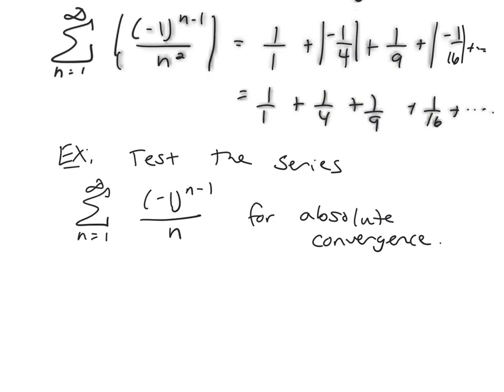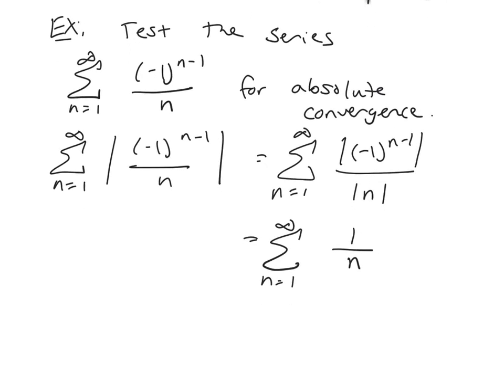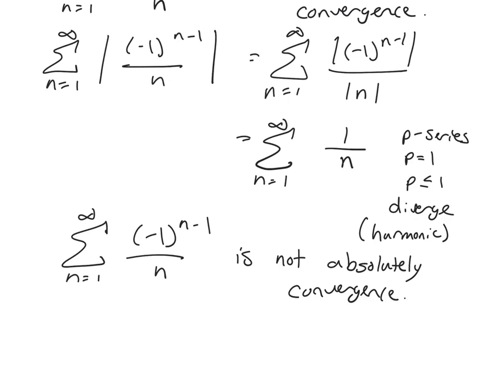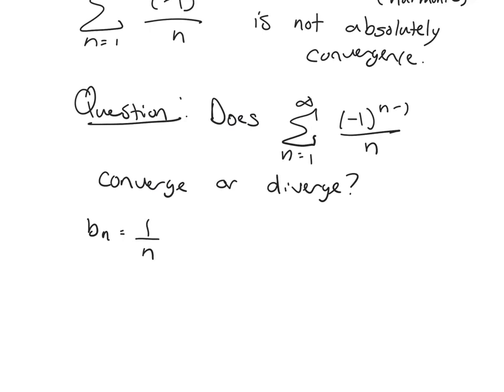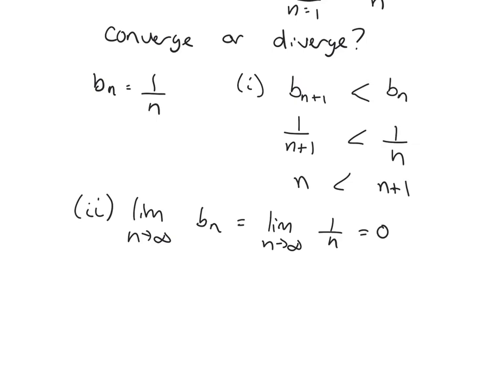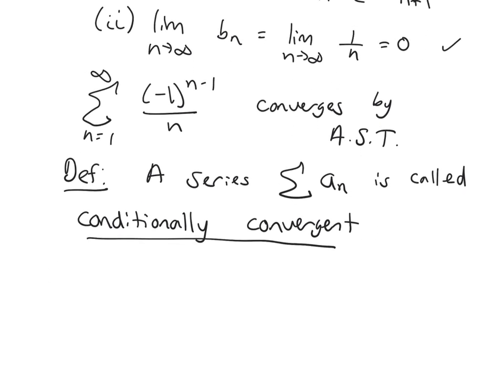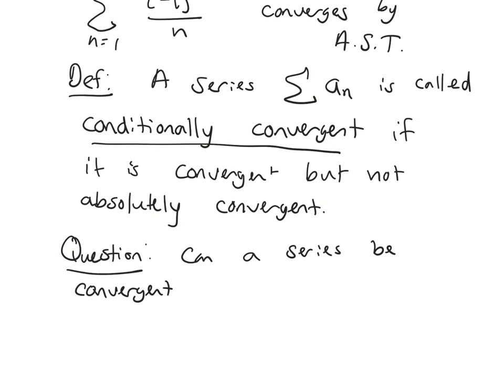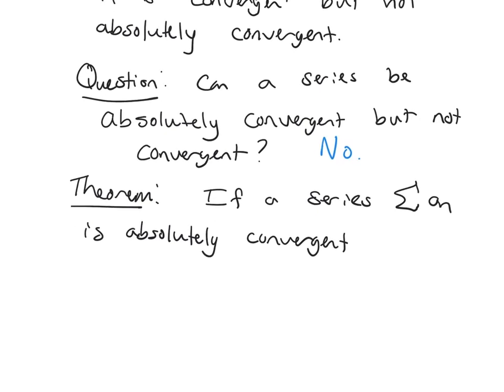Absolute Convergence Part 2